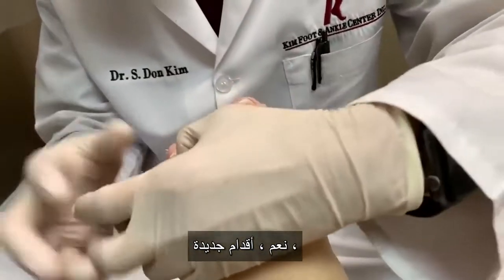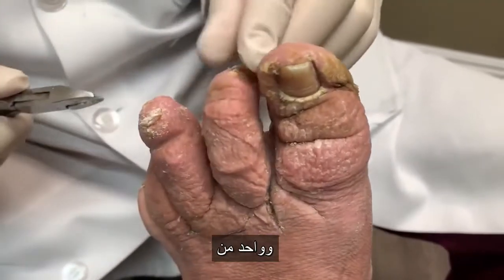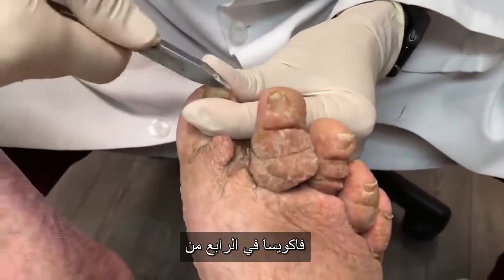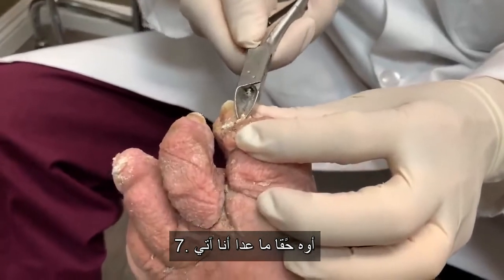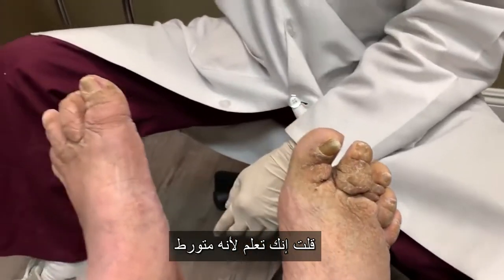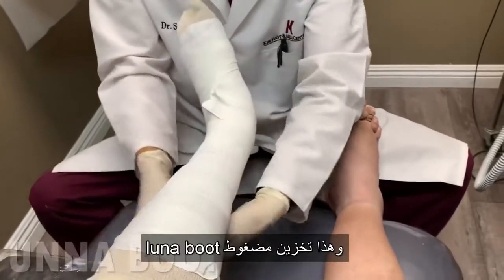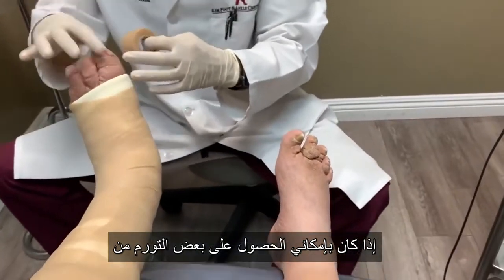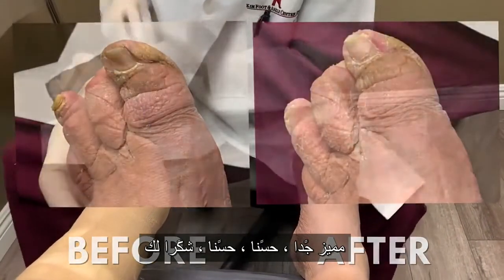اظافر القدم المشوهة اخرج من هنا لو قلبك مش قوي SUPER CRUSTY Nail Cutting on BOTH FEET!!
لو انت جديد هنا
فأولا اهلا وسهلا بيك ،،
ثانيا متنساش تعمل سبسكرايب وتفعل علامه الجرس علشان توصلك كل الڤيديوهات والمعلومات الطبية اللى بقدمها
وسيبلى كومنت تحت الڤيديو لو عندك اى سؤال او استفسار وانا برد على كل الكومنتات

مشاكل في الأظافر
أجرت الرابطة الأمريكية لطب الأطفال حديثًا دراسة بنتائج مثيرة للقلق - فقد وجدوا أن 75٪ من الأمريكيين يعانون من مشاكل في أظافر القدم. ترتبط معظم هذه المشكلات بالعناية غير الصحيحة بالقدم ، ولا يحدث سوى جزء صغير من العيوب الخلقية والعيوب.

الساقين البشرية هي واحدة من أفضل الإبداعات الهندسية. تحتوي كل ساق على 33 مفاصل ، وثمانية أقواس من قوس القدم ، و 26 عظمة ، وأكثر من مائة من العضلات والأربطة والأوتار ، وتعمل جميعها معًا لتوزيع وزن الجسم والسماح للشخص بحركات سريعة ومهارة. لسوء الحظ ، لا ينتبه الكثير من الناس لأرجلهم - حتى يبدأوا في الأذى. هناك أيضًا 10 أظافر على الساقين ، والتي لا نوليها دائمًا الاهتمام اللازم.

trusted-source[4], [5]

هيكل أظافر القدمين
عندما نتحدث عن الأظافر ، غالبًا ما يكون مخطئًا عن الظفر باعتباره صفيحة الظفر ، التي نقطعها ونصبغها ونغسلها والتي نعتبرها جميلة أو قبيحة. ولكن في الواقع ، فإن الظفر - هيكل طبيعي أكثر تعقيدًا مما نعتقد. من وجهة نظر الأطباء ، هذا هو عضو حي مستقل في جسم الإنسان!

سمك الظفر على القدم ، ما هي منطقته ، يعتمد بشكل مباشر على ما يأكله الشخص ، وما هي خصائصه الوراثية ، ونوع الجنس ، ونوع النشاط ، والعمر ، وهيكل كتيبة الأصابع ، بطبيعة الحال. بالإضافة إلى ذلك ، كل مسمار له نمط فريد من نوعه ، والذي لا يكرره أي شخص آخر. يتكون هذا الرسم من فترات الراحة والنتوءات. عندما يكون الشخص بصحة جيدة ، تكون أظافره ناعمة ، دون وجود أخاديد أو ثخانة ، يلمعان ، ويصبحان شفافين تقريبًا ولهما ظلال جميلة.

حقائق مثيرة للاهتمام حول صفيحة الظفر
ترجمت من الأظافر اليونانية - الجزع. هذه هي الزوائد الجلدية ، مثل شعرنا. الأظافر هي تشكيلات قرنية ذات بنية صفائحية ؛ تتطور من الطبقة الخارجية. تبدأ أظافر اليدين والأيدي في تكوين الجنين في الرحم ، عندما كان هناك لمدة ثلاثة أشهر تقريبًا. في هذا الوقت ، تنمو الأظافر في وقت قريب جدًا ، لكن تمامًا.

في البداية ، ينمو السرير بالقرب من الظفر ويتشكل (السرير القريب من الظفر) ، ثم تبدأ وسائد الظفر في الظهور ، وتنمو ألواح الظفر وتتشكل فقط في الشهر السابع أو الثامن من نمو الطفل داخل الأم. عندما يولد الطفل ، عندها فقط تبدأ أظافره في النمو بشكل كامل.

يتألف الظفر من فراش الظفر ولوح الظفر وبكرات الأظافر. على الظفر بكرة ظهر واحدة واثنين من الجانب ، أو الجانب. يبلغ سمك صفيحة الظفر من 05 إلى 0.7 مم ، وعرضها 10-17 مم. تتكون صفيحة الظفر من خلايا قرنية ، يتم تثبيتها على بعضها البعض في العديد من الطبقات - على الأقل 150. وتسمى هذه الخلايا بالقرنية. عندما يتم تشكيل صفيحة الظفر ، لم تعد خلايا القرنية تتكاثر لأنها تفقد نواتها الخلوية.